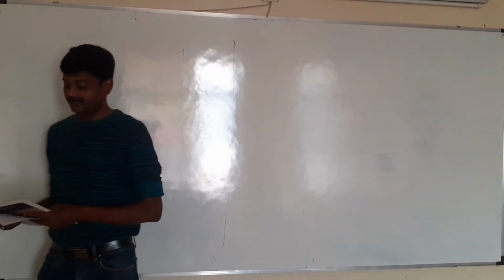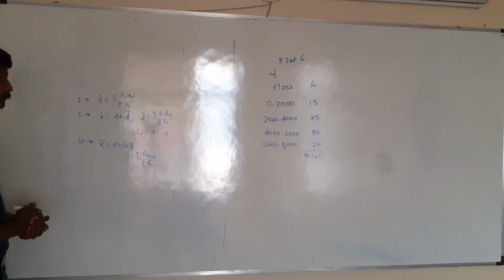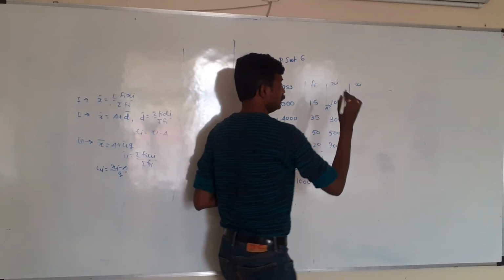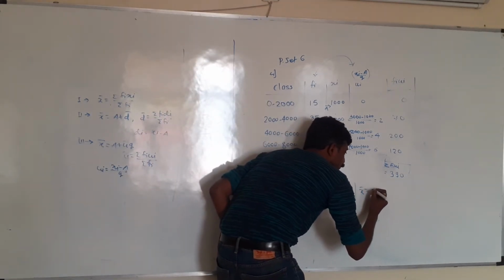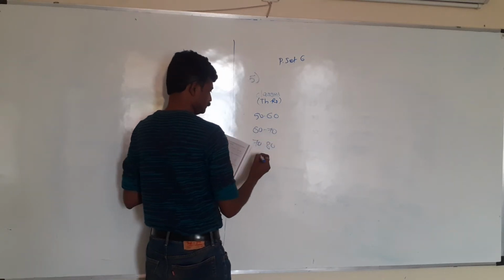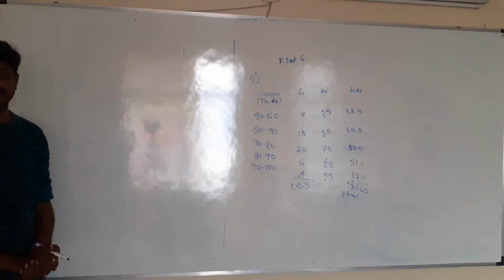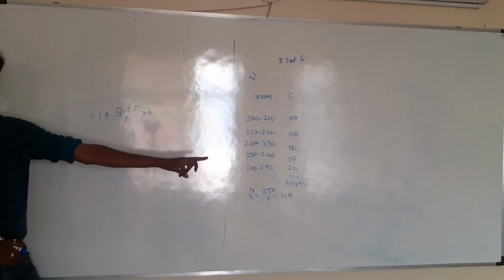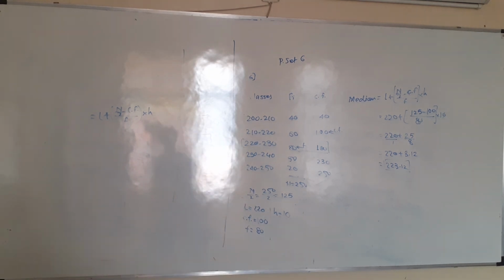x ssc ALG LN 6 video 145